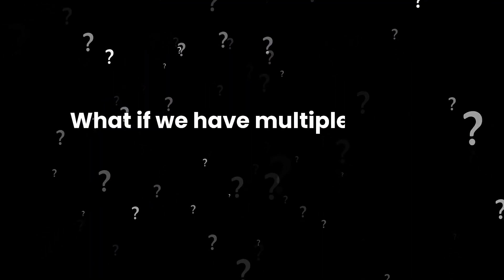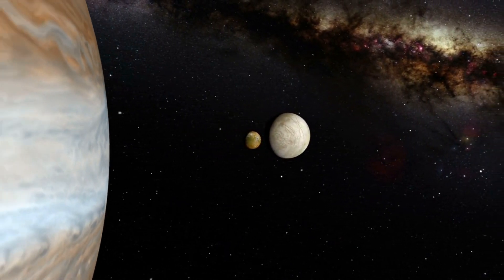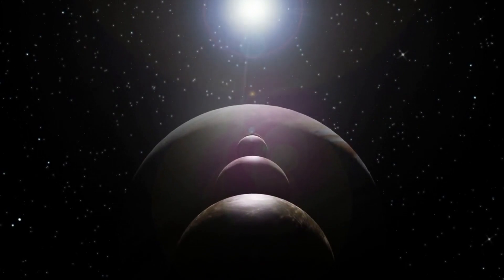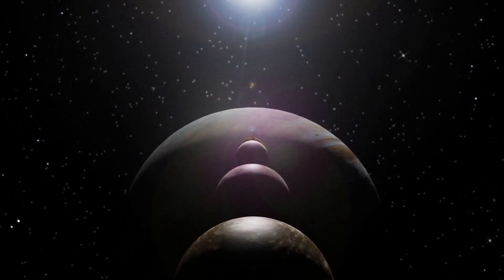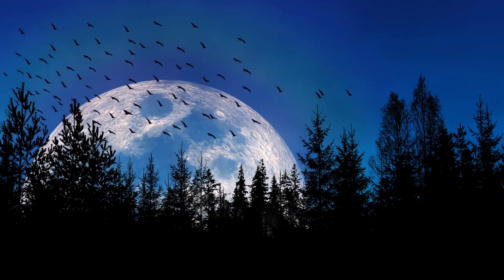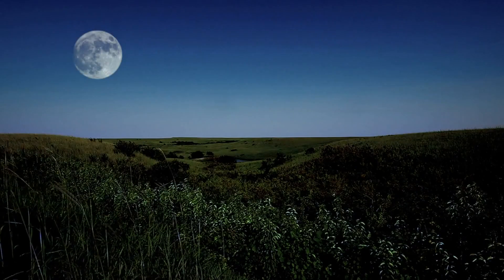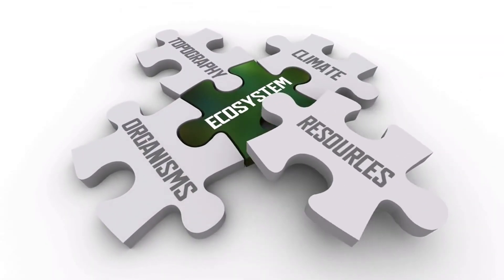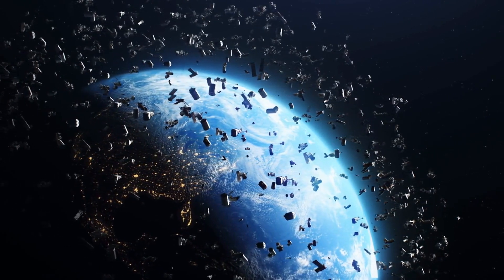What If Earth Had Multiple Moons?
What If Earth Had Multiple Moons ? Exploring the Hypothetical Scenario Join us @simplebutinteresting989 on a journey through the hypothetical scenario of Earth having multiple moons. Explore the scientific possibilities and intriguing implications of this fantastical concept, from amplified tides to altered climates and beyond. Discover how such a scenario could impact our planet and civilization.

Chapters:
00:22 How moons are formed
01:16 How earths moon is formed
02:27 What if we have multiple moons